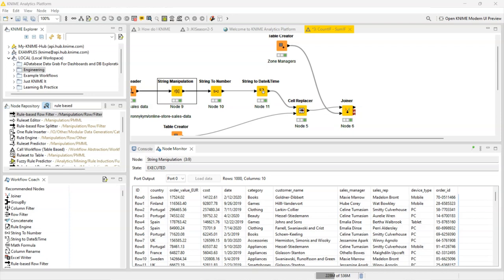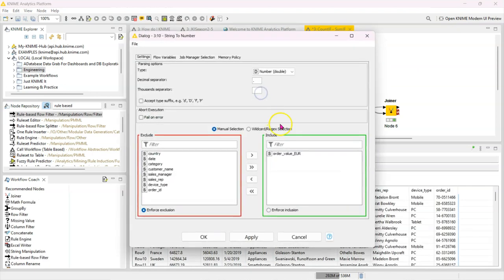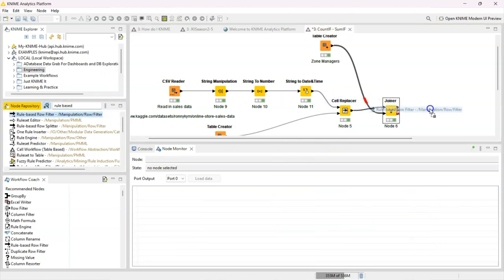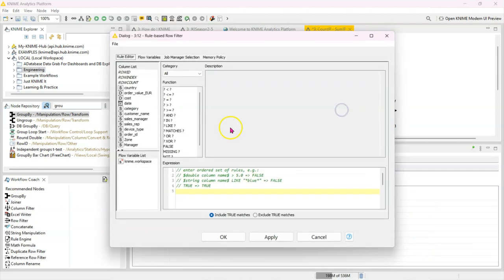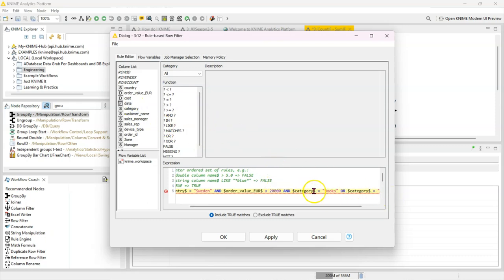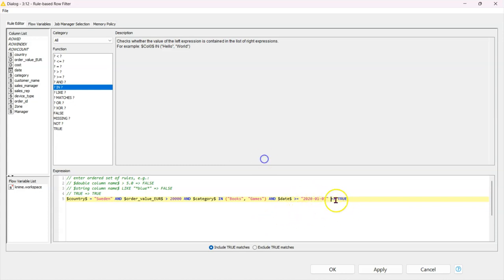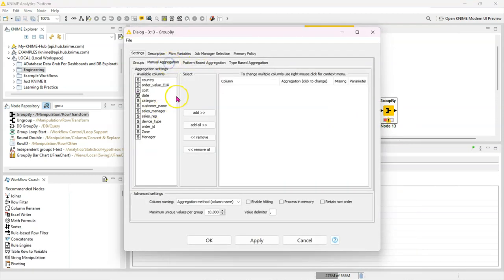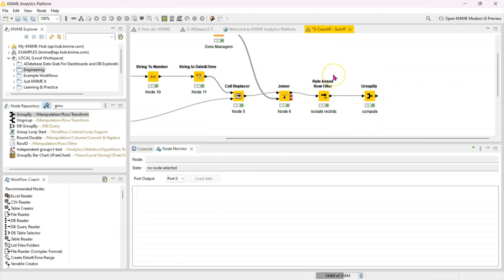SumIF/CountIF in KNIME